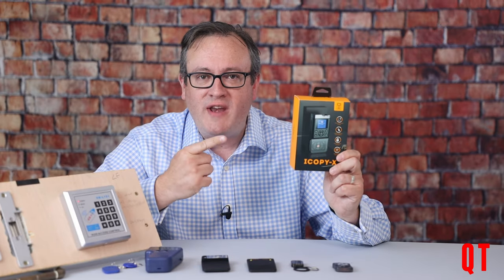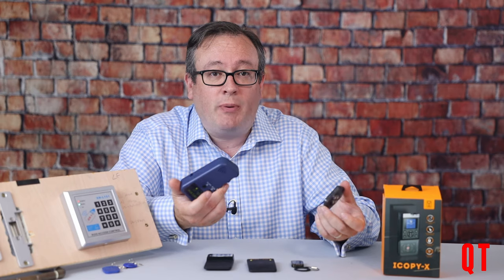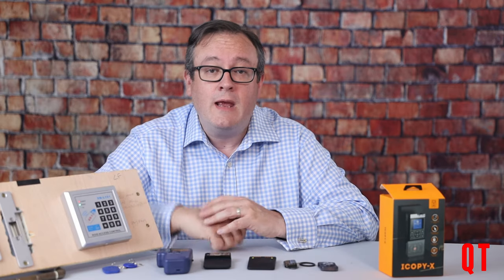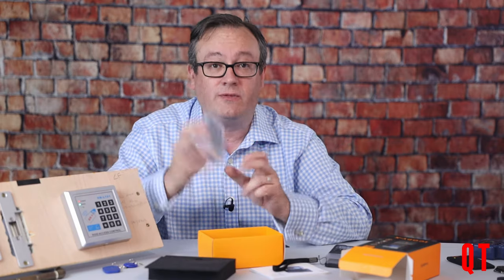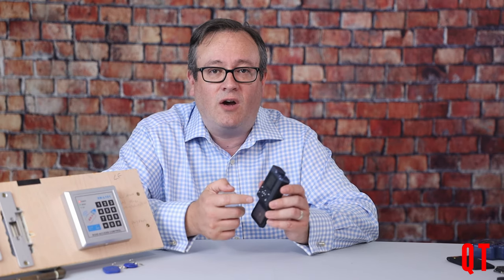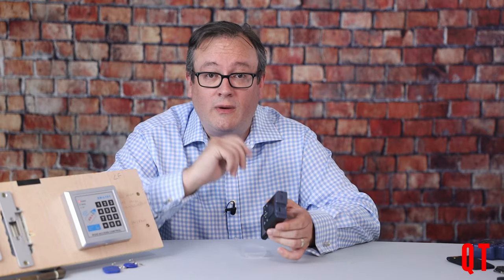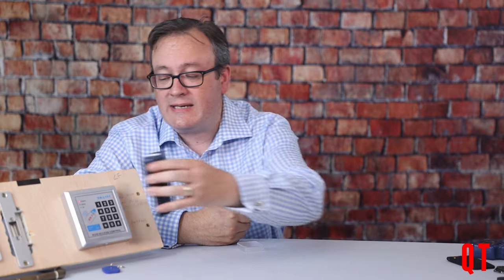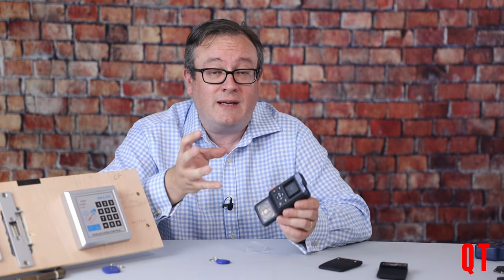IcopyX RFiD card copier - unboxing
The IcopyX is now out for sale and off of Kickstarter. This is my initial video showing you whats in the box and what you can do with it.

More details about this amazing card copying product can be found